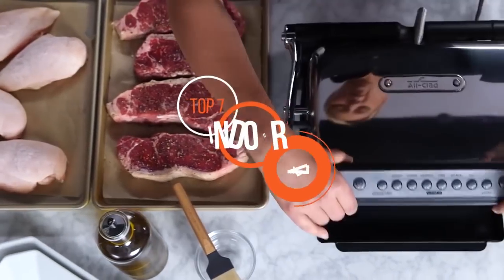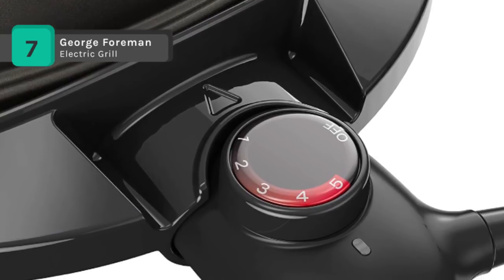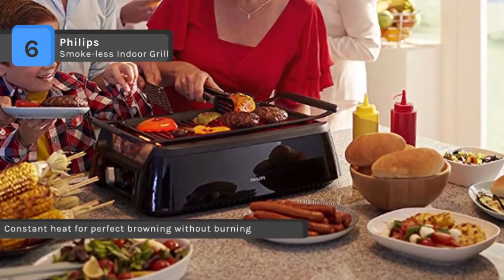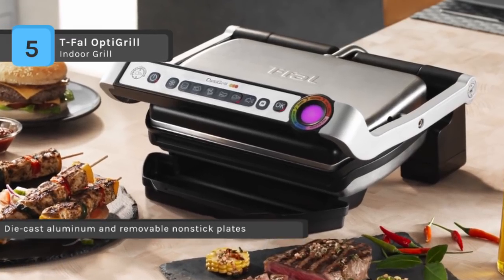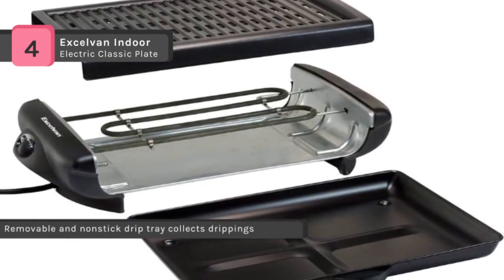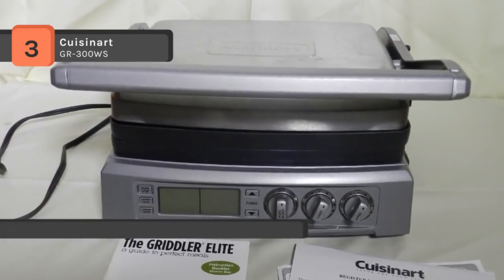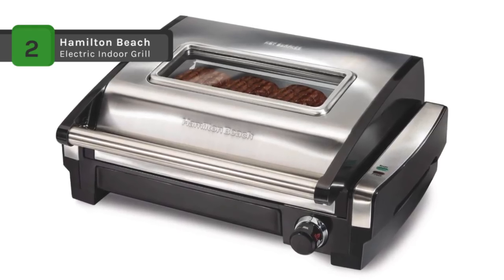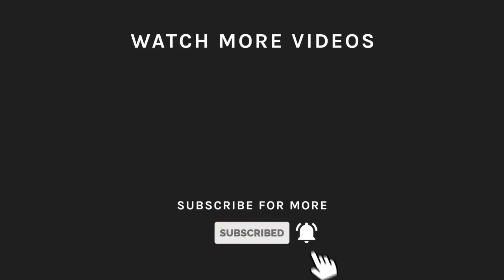TOP 7: Best Indoor Grills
Best 7 Indoor Grills
1. Breville BGR820XL Smart Grill
2. Hamilton Beach Electric Indoor Grill
3. Cuisinart GR-300WS
4. Excelvan Indoor Electric Classic Plate
5. T-Fal OptiGrill Indoor Grill
6. Philips Smoke-less Indoor Grill
7. George Foreman Electric Grill

Have a hankering for that home-cooked barbecue flavor, but the weather outside doesn't want to cooperate? No problem. One of these electric indoor grills sets up in seconds and will let you prepare anything from steaks and burgers to seafood and veggies in the comfort and warmth of your own kitchen, without having to wait for charcoal to heat up.